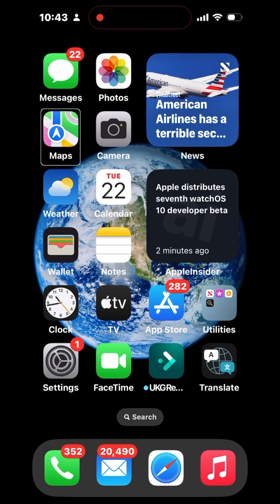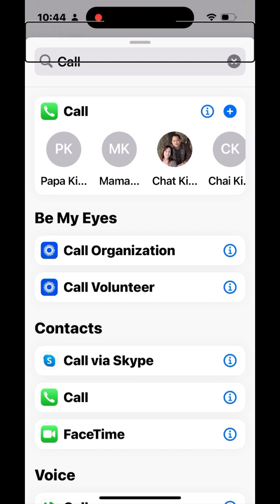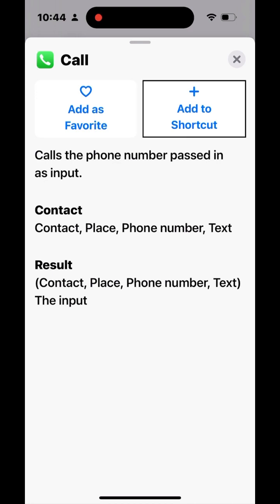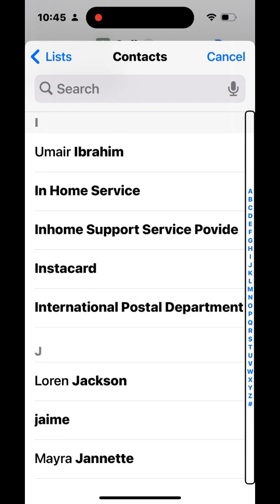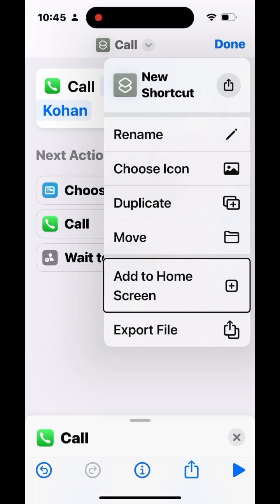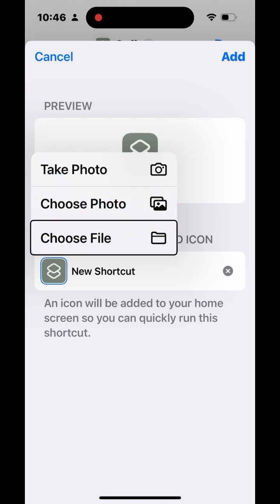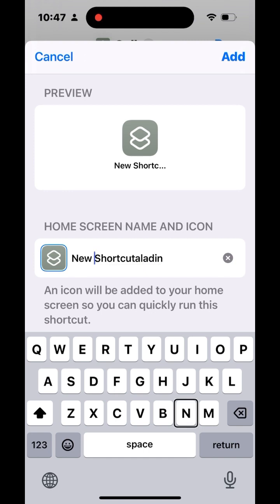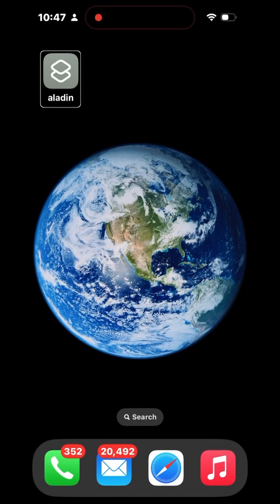How to One Touch Call from the home screen on the iPhone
One touch call shortcut
Will you do this by create shortcut to call and add that shortcut onto your home screen so you don’t have to look through your hundreds of your contacts.

This shortcut, I cannot provide an actual file because the person you’re going call is unique for each individual .